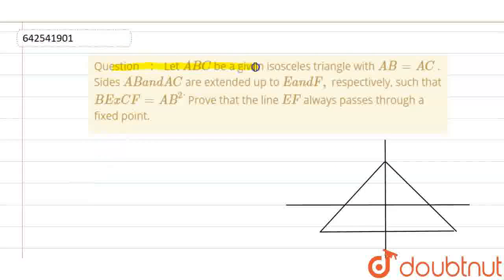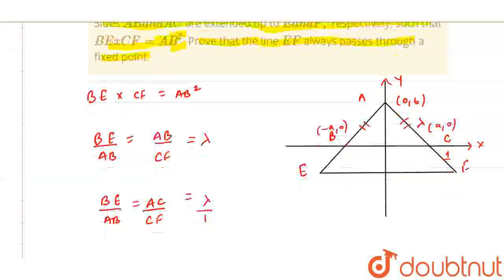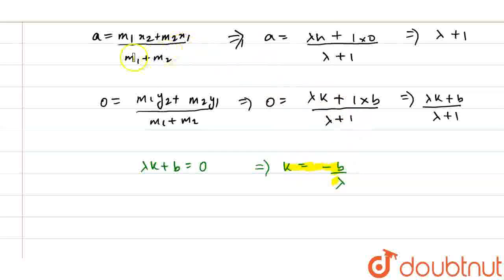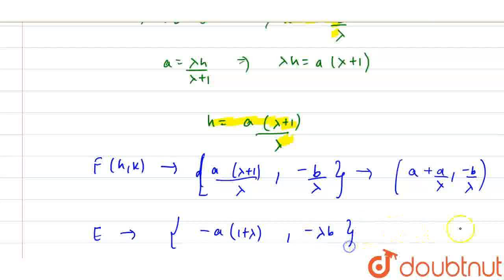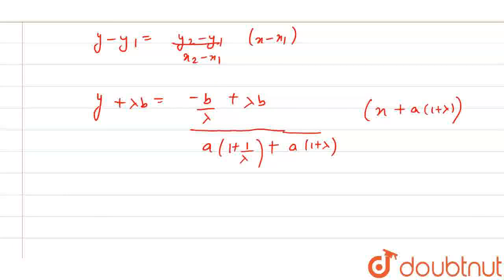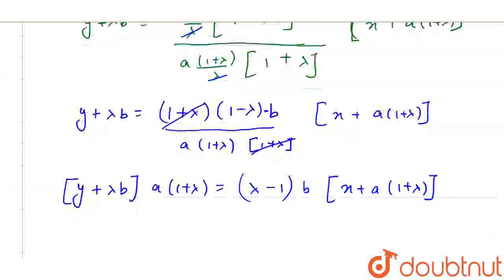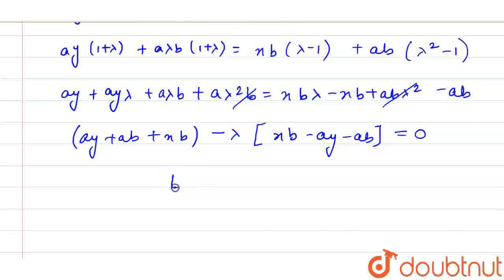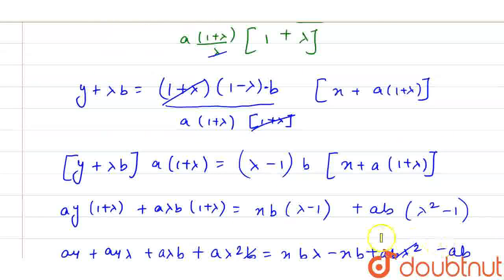Let A B C\nbe a given isosceles triangle with A B=A C\n. Sides A Ba n dA C\nare extended up to E...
Let A B C\nbe a given isosceles triangle with A B=A C\n. Sides A Ba n dA C\nare extended up to Ea n dF ,\nrespectively, such that B ExC F=A B^2dot\nProve that the line E F\nalways passes through a fixed point.
Class: 12
Subject: MATHS
Chapter: STRAIGHT LINES
Board:IIT JEE

👉 Have Any Query? Ask Us.